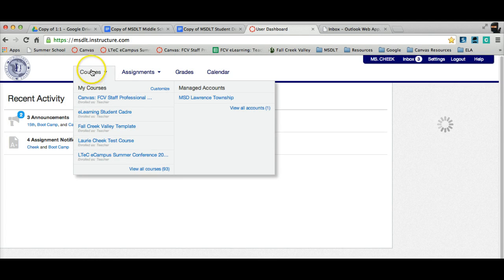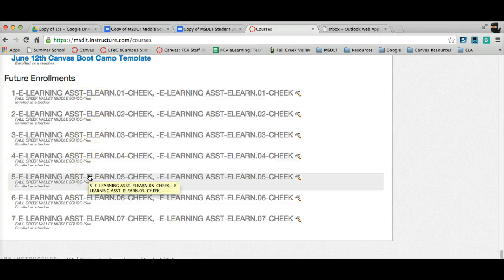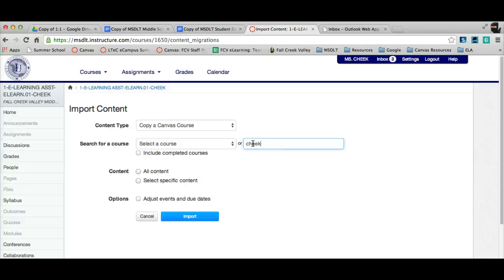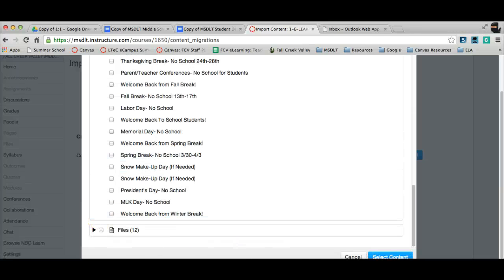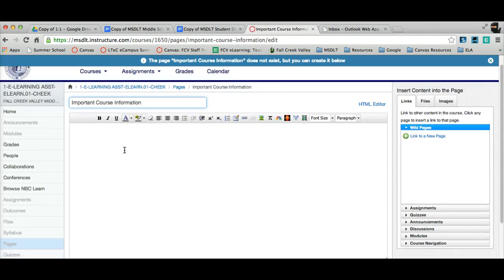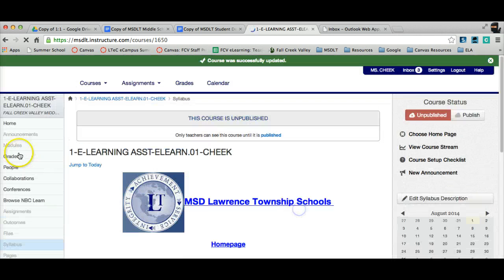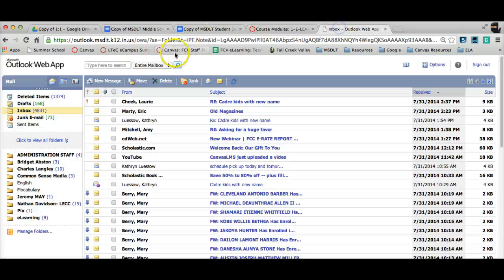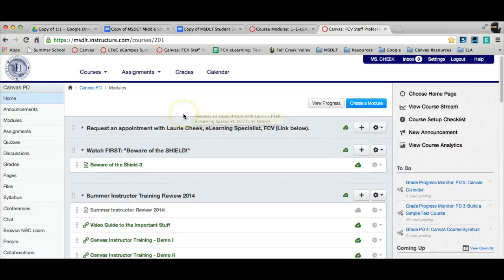Has your CANVAS synced with SKYWARD???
I need to konw if your classes are correct in Canvas